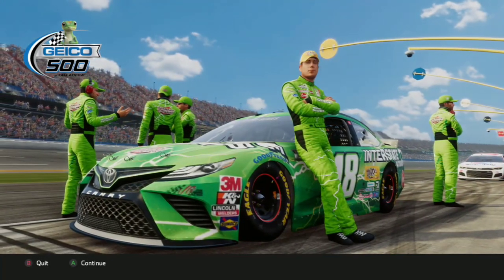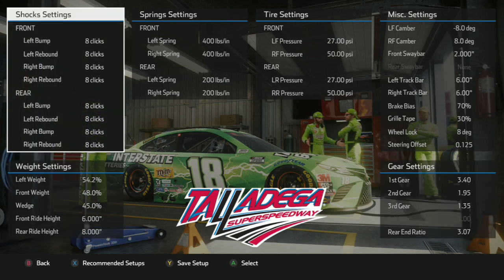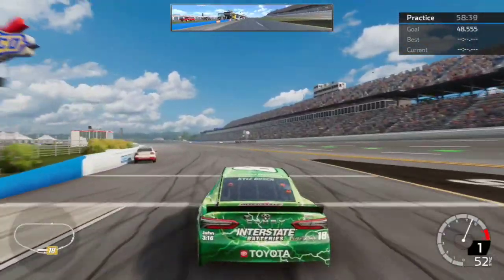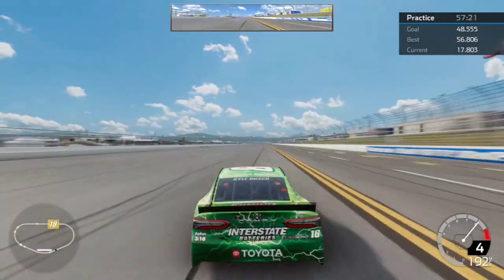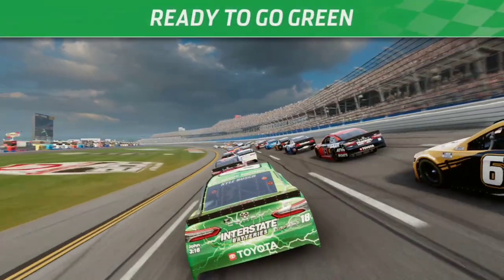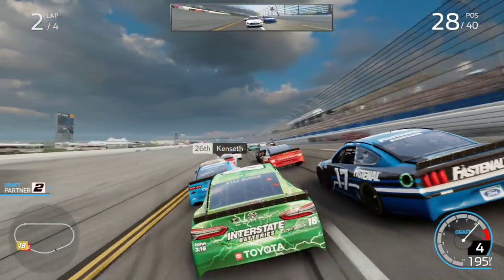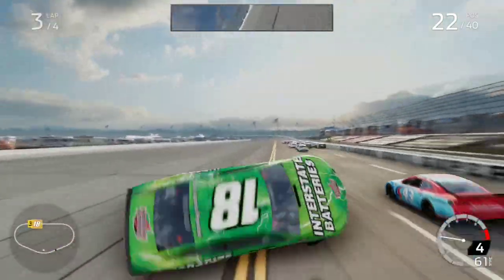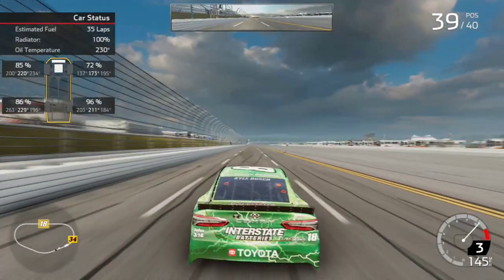Nascar Heat 5 Blowover Setup At Superspeedways